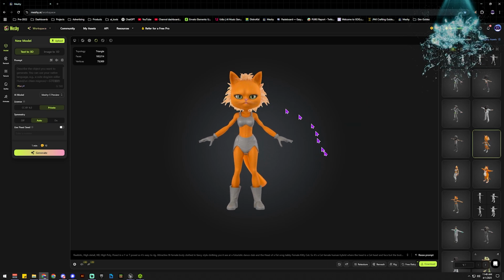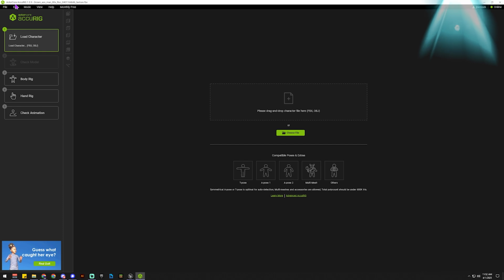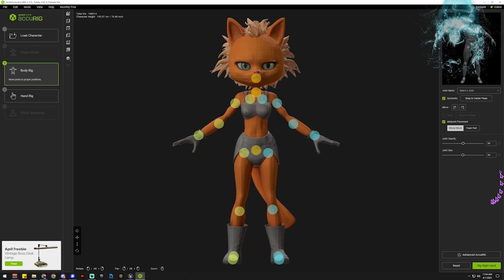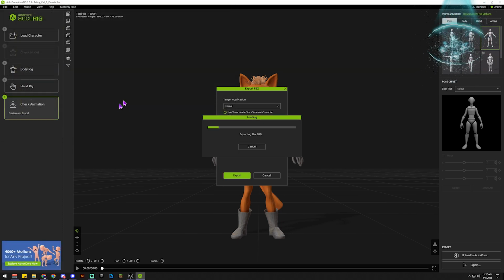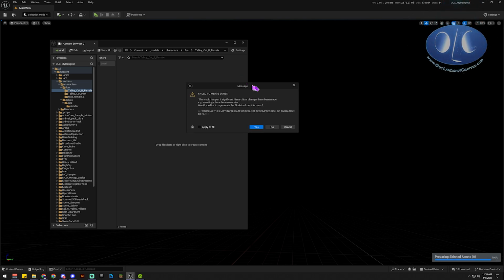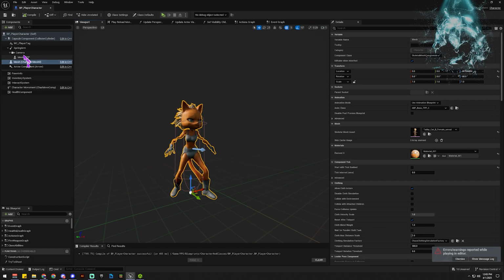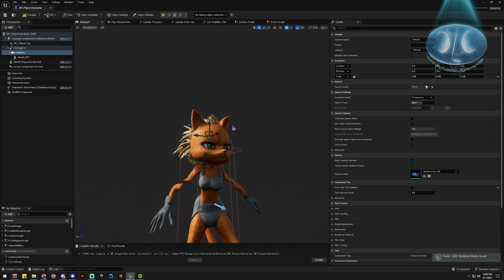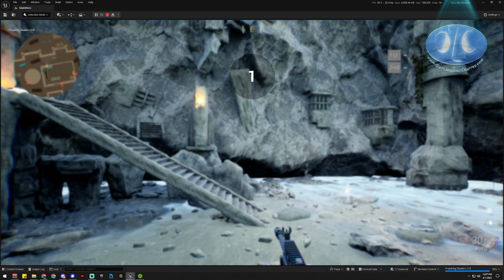How to Import Meshy AI Characters into UE5 with AccuRIG | for FPS TEMPLATE - FPS Game Ready!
Learn how to bring your Meshy.AI character to life in Unreal Engine 5!
This step-by-step guide covers the full workflow:

Exporting from Meshy.AI

Rigging in ActorCore AccuRIG

Importing into UE5's FPS Template

Setting up animations with Manny/Quinn skeletons

Perfect for stylized or custom characters in your UE5 projects.
✅ No retargeting headaches
✅ Game-ready results
✅ Great for beginners & pros

🧵 Tools Used: Meshy.AI, AccuRIG, UE5
📁 Character Format: FBX
🎮 Template: First Person Shooter (FPS)